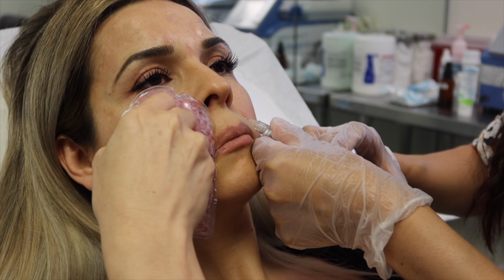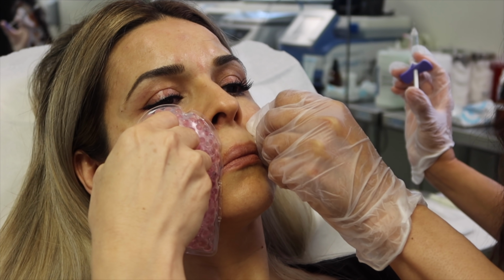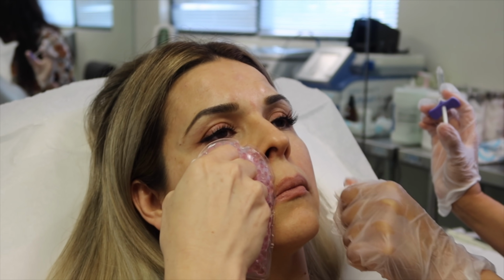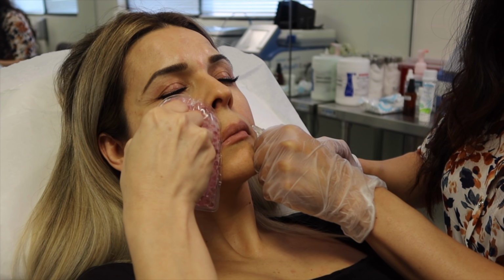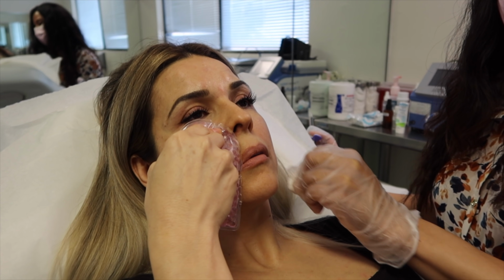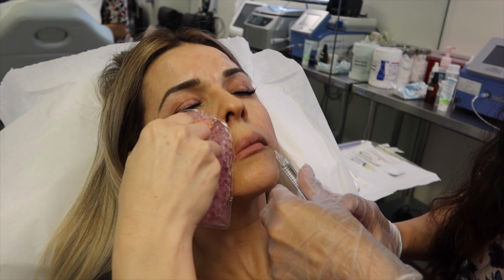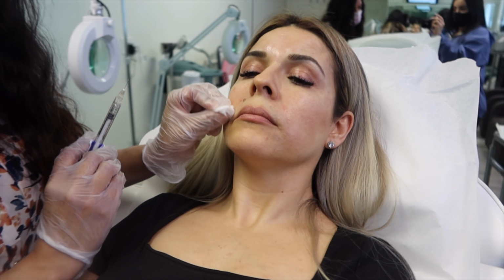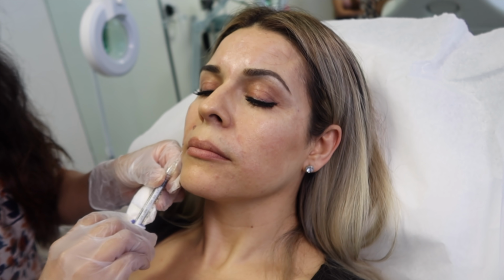I surprised my mom with FACE FILLER!!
thank you to @snapglammedspa for having us!